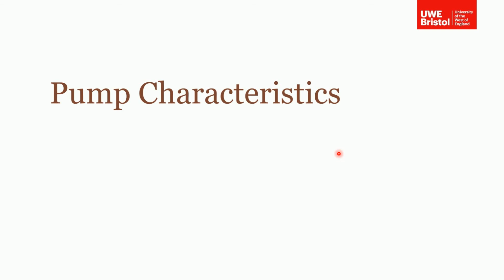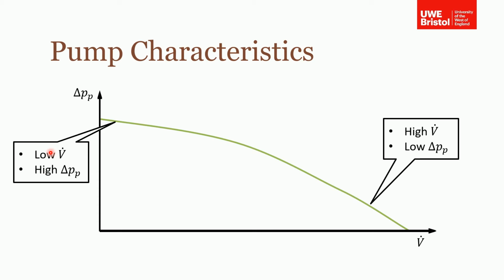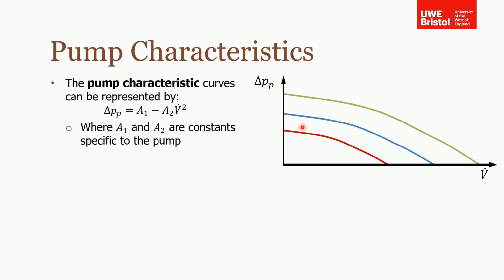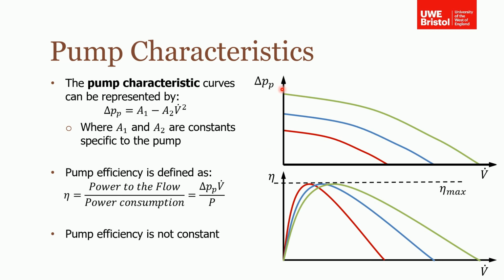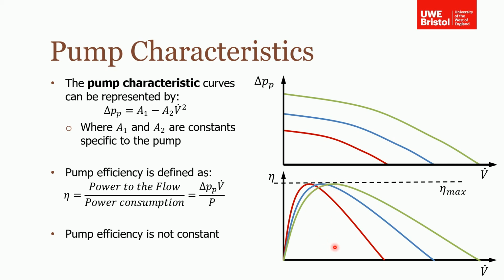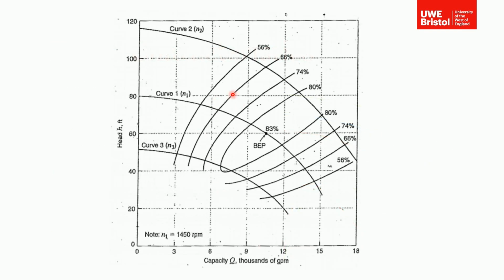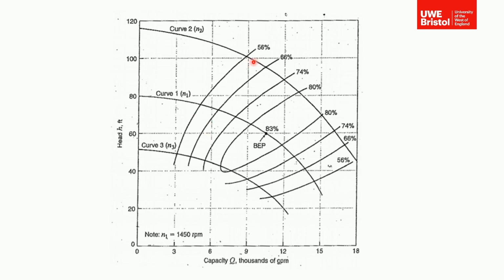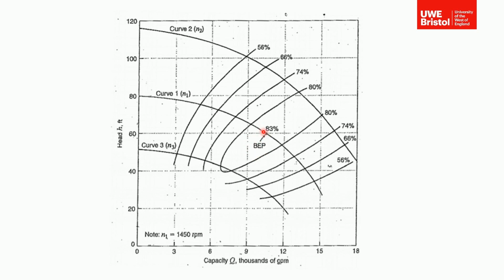Fluid Machines - Part 2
This video discusses pump characteristics, how pump pressure and efficiency change with volumetric flow rate.